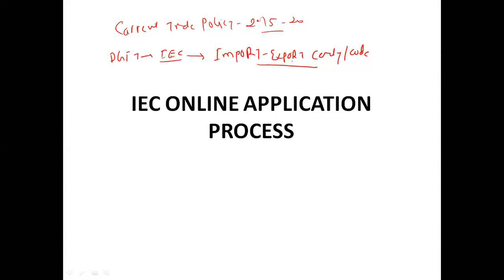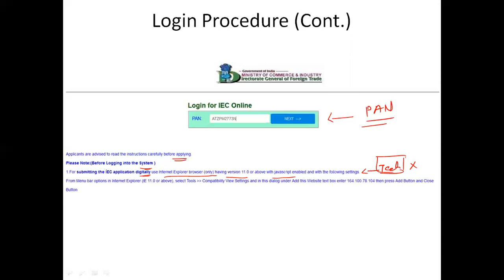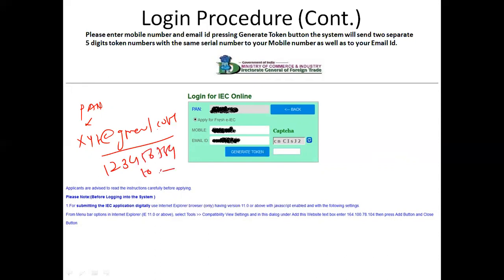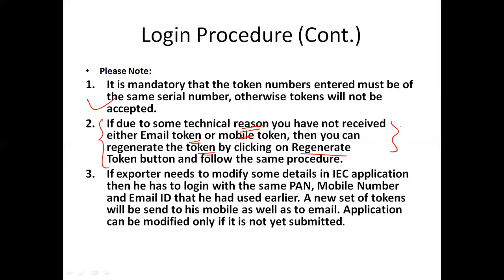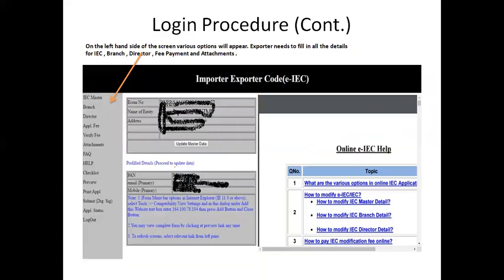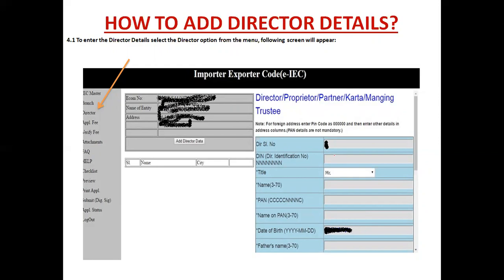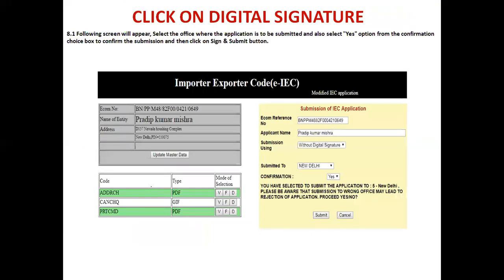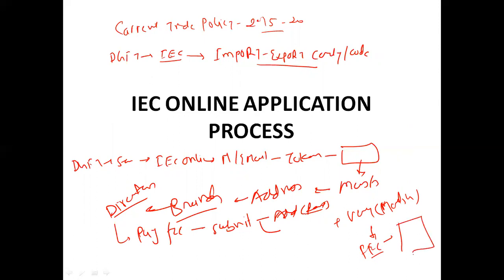IEC APPLICATION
How to get IEC is been disucuss